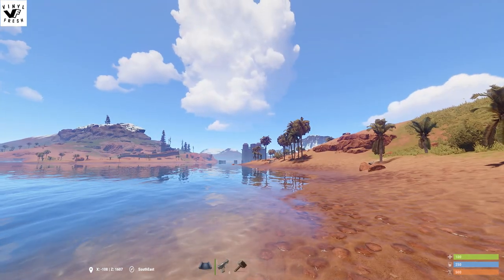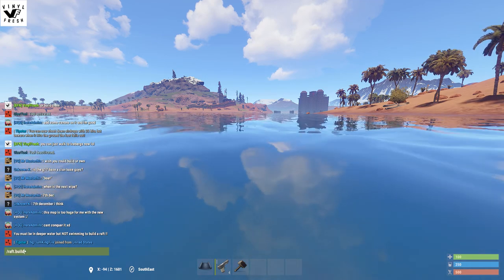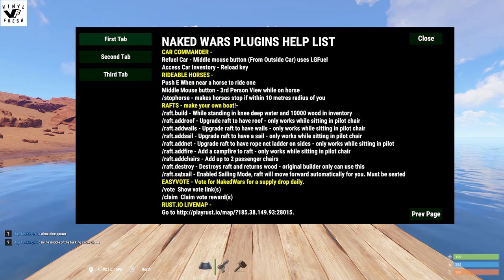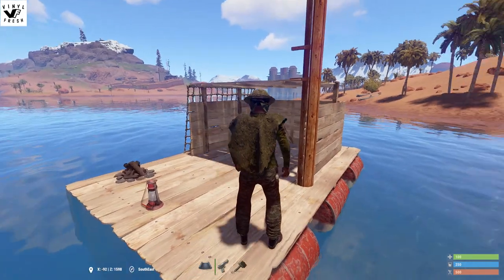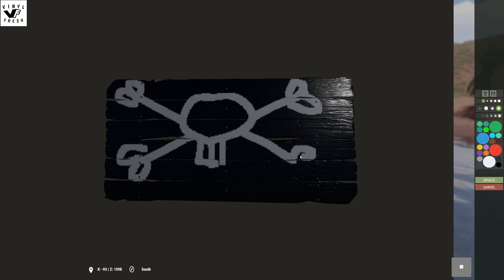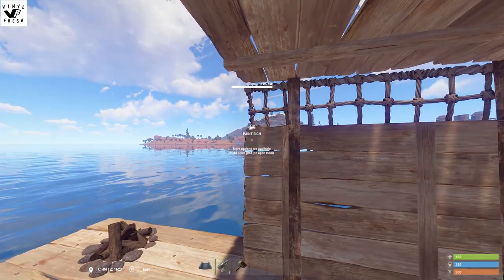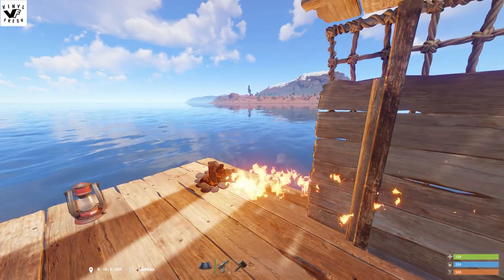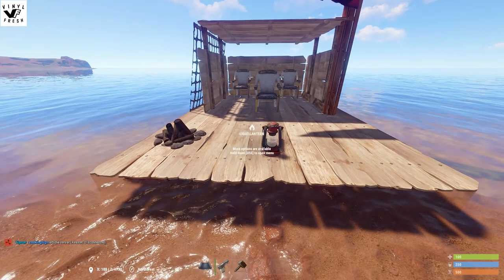VinylFresh - Rust - Admin - Rafts Plugin - BOATS IN RUST!!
Today i am checking out a brand new Rust plugin called - RAFTS.
Basically this adds BOATS to RUST! they are buildable and can carry passengers and more.this plugin is a PAID plugin at $20 and enjoy maybe leave a LIKE or perhaps even SUBSCRIBE if your digging this :)